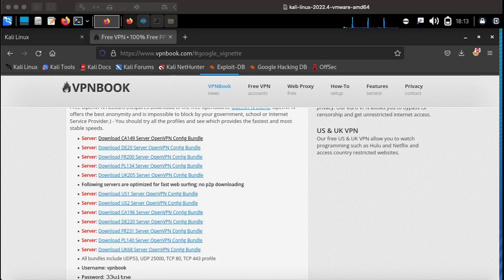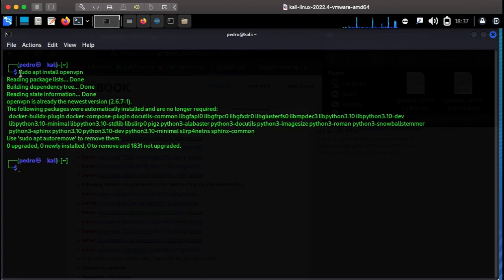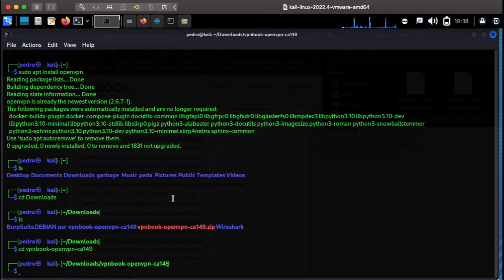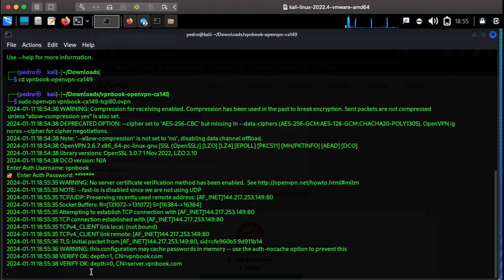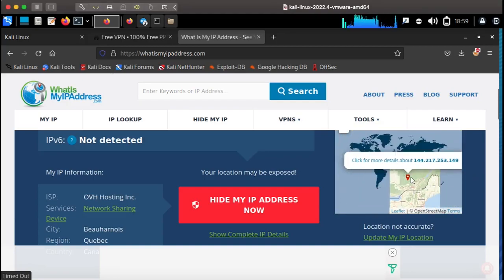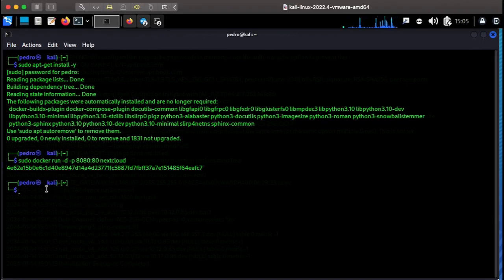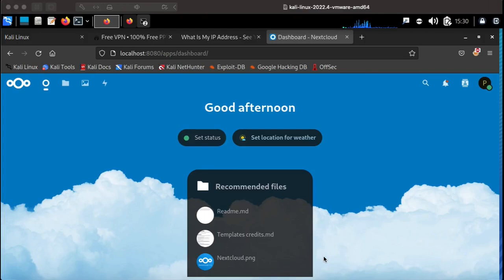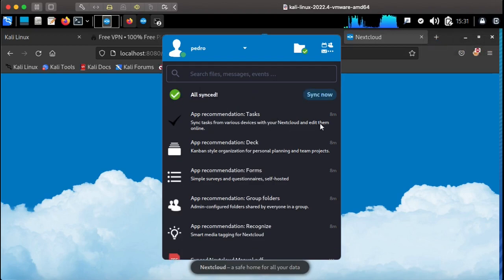How to Build a Transformative Cloud Server: OpenVPN, Docker, Nextcloud on Kali Linux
Embark on a journey to create a powerful cloud solution with my step-by-step guide. Follow along as I walk you through a dynamic cloud setup using OpenVPN, Docker, and Nextcloud on Kali Linux. Explore the endless possibilities this project offers for seamless collaboration and efficient cloud management. OpenVPN Docker Nextcloud CloudComputing linux informationsecurity 🚀💻